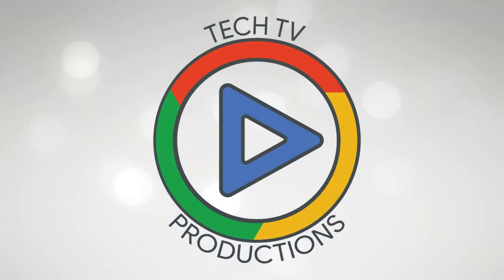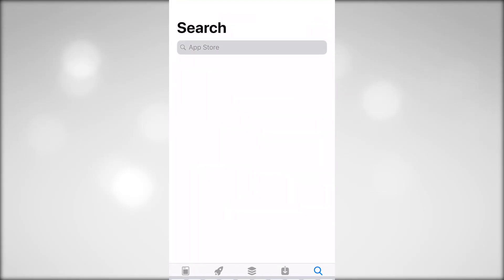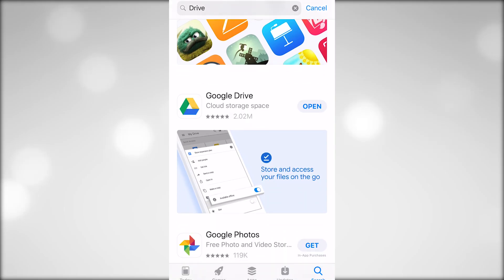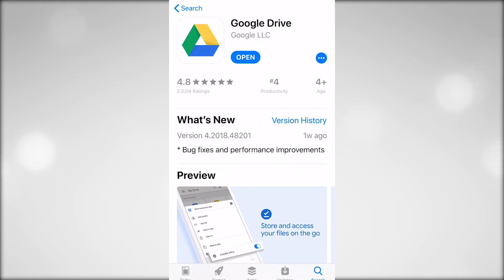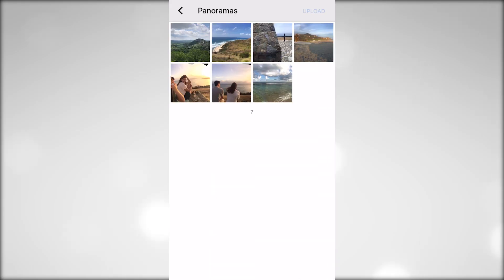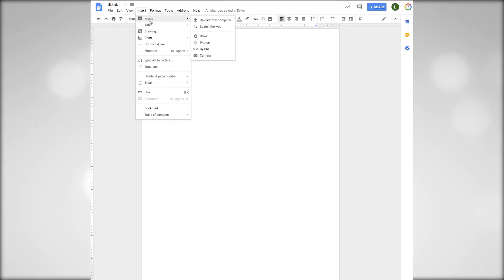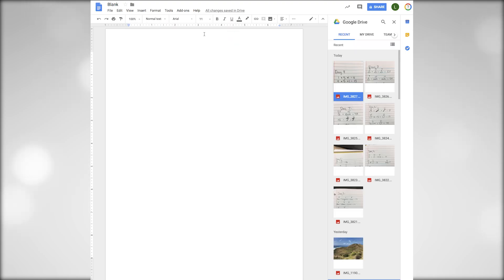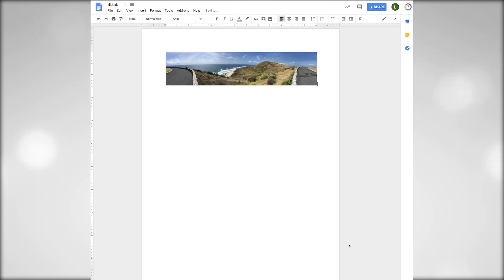How to Import Images onto your Chromebook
In this episode of Tech TV Short, we take a look into how to import images from another device onto your chromebook.